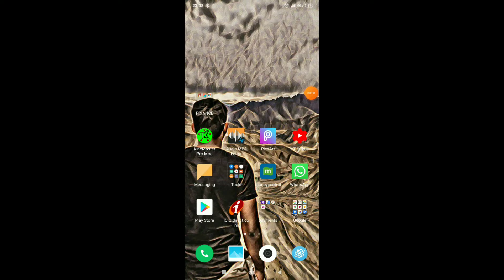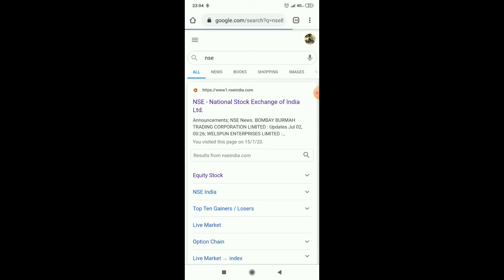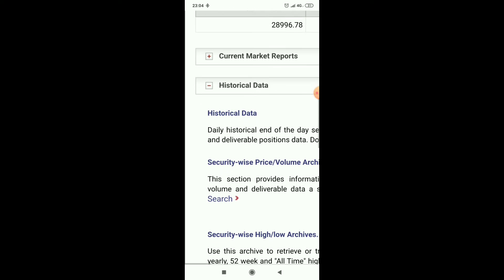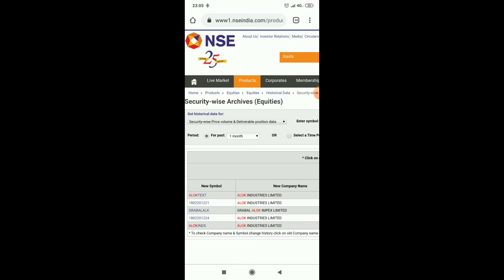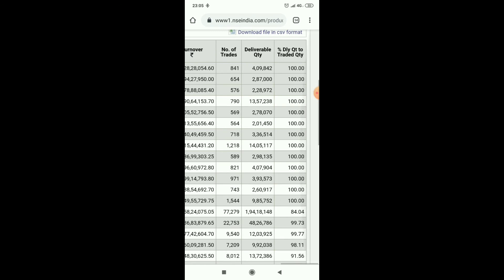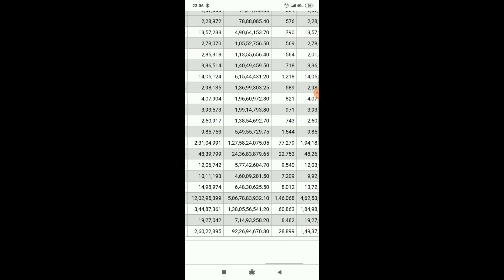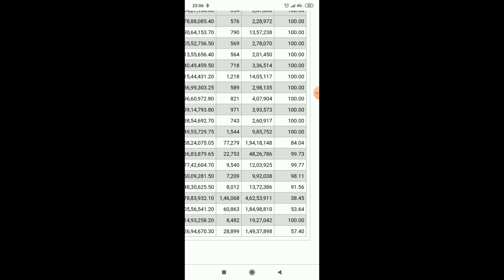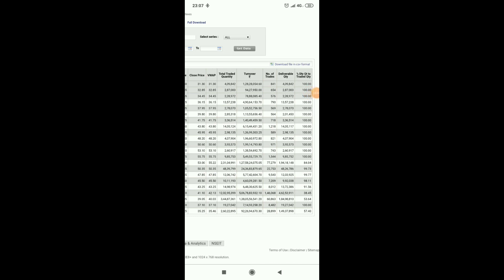how to check delivery percentage of a Alok in nse l what is delivery percentage.